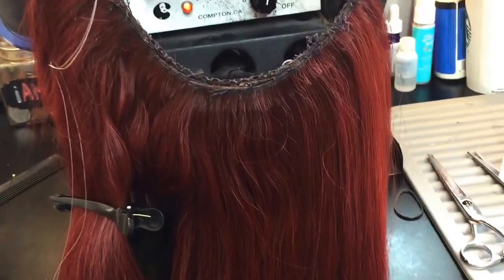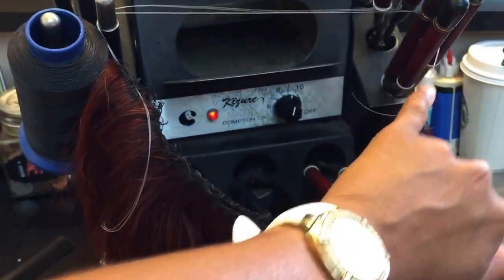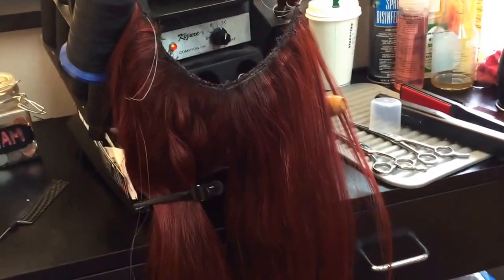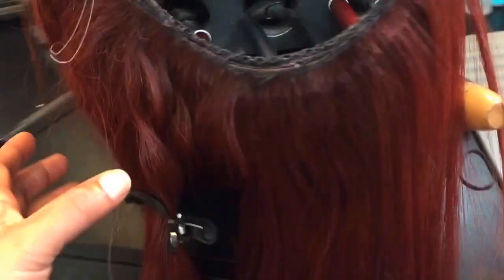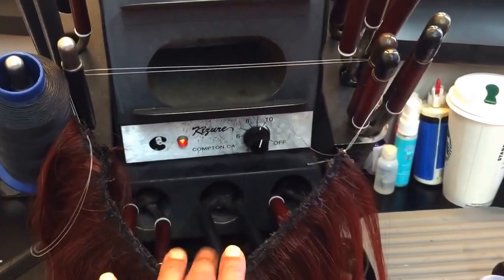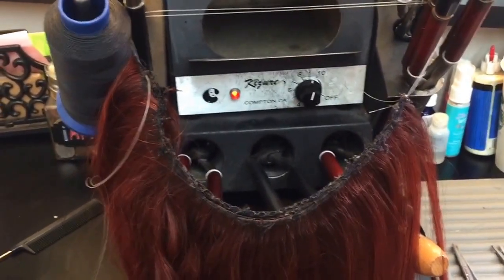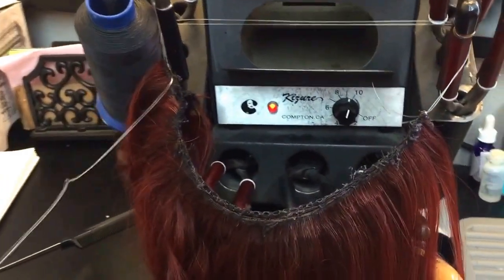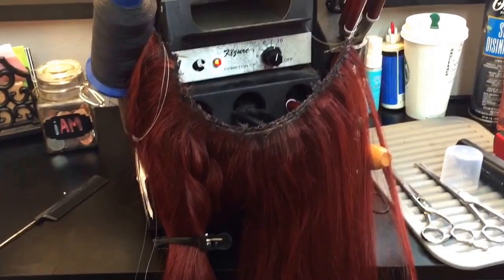Custom units that are better than tracks-weaves-wigs. It's a halo with no sewing, bonding, clipping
The benefits a halo has for healthy hair. Your scalp can breathe, gets sun light, and nothing is permanent or stuck for months at a time. Your able to have fullness, length, and healthier hair. I love promoting making custom halos and No there not just for other ethnicities we too benefit from less stealing and tension on our hair.